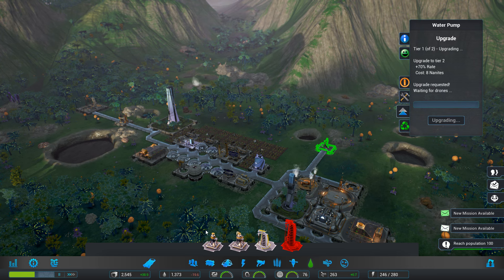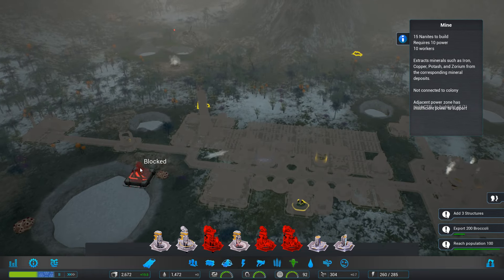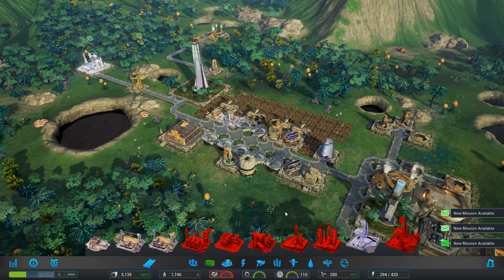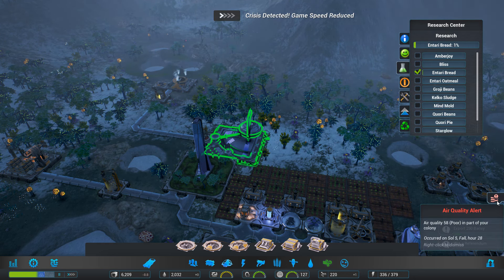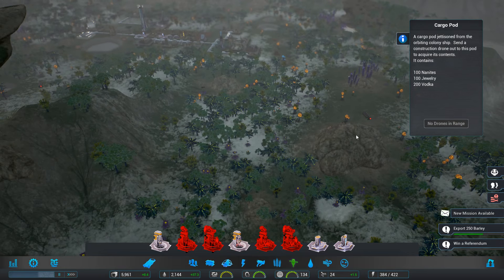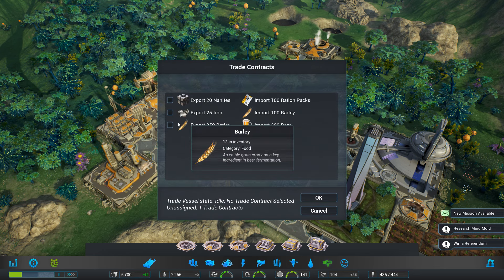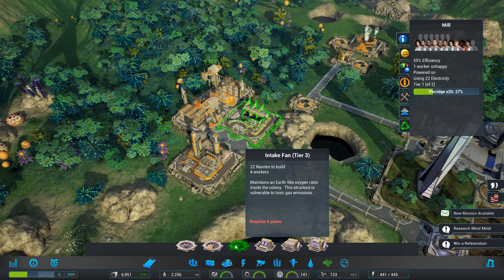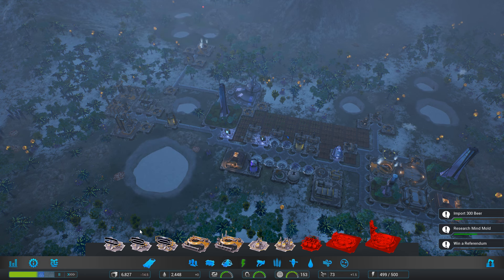Aven Colony 2 Vanaar